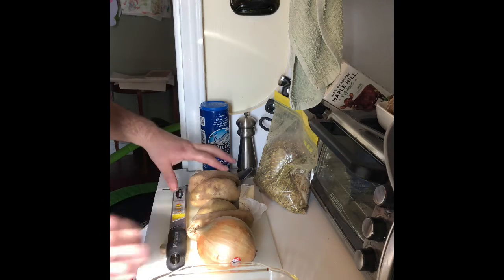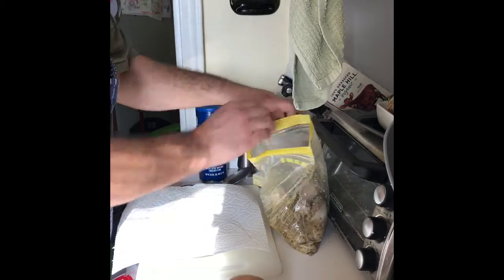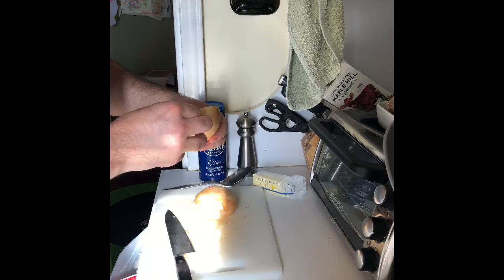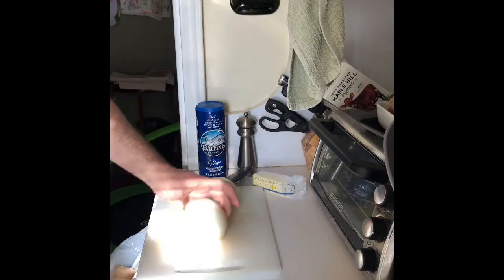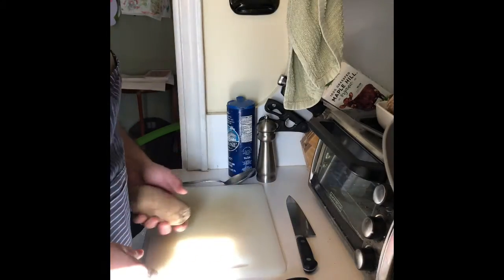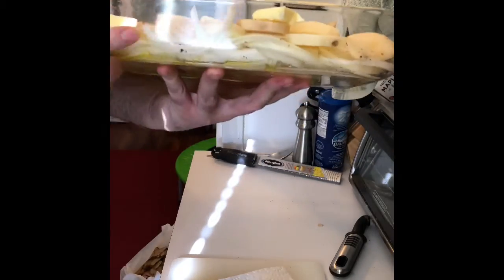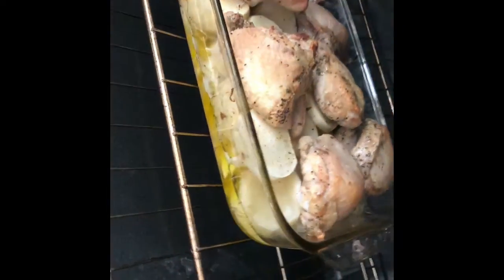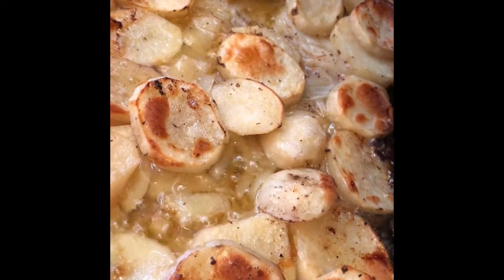Roasted Chicken on Boulanger Potatoes